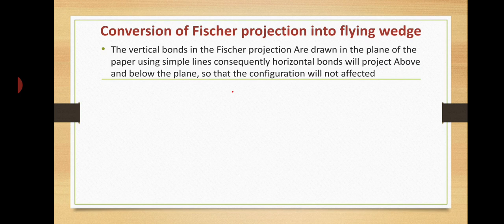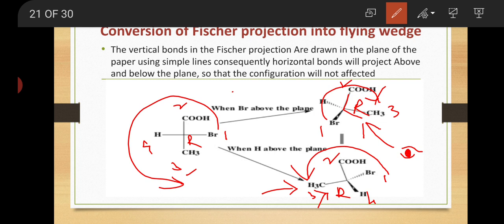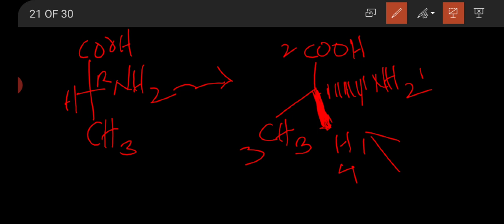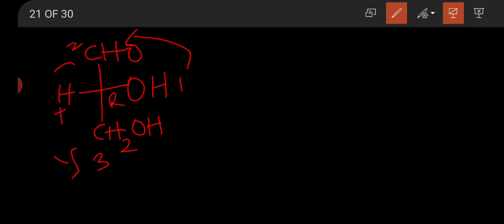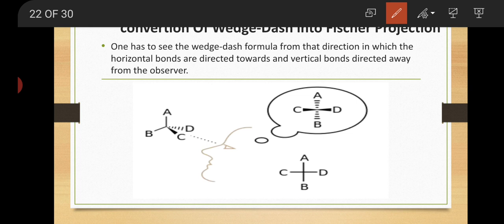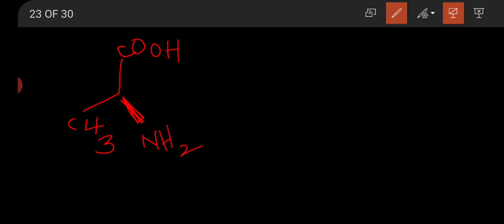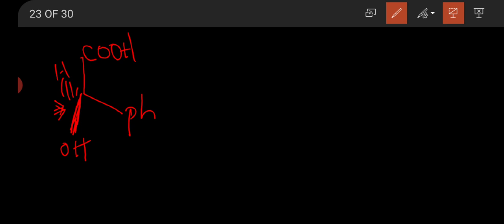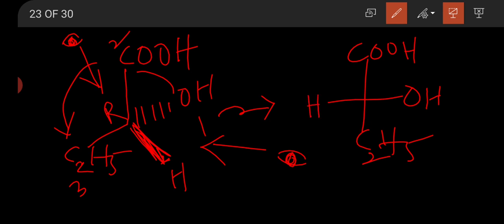Interconversion of wedge to Fischer projection formulae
Fischer to wedge projection